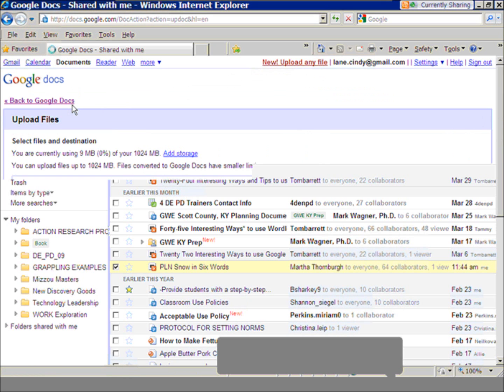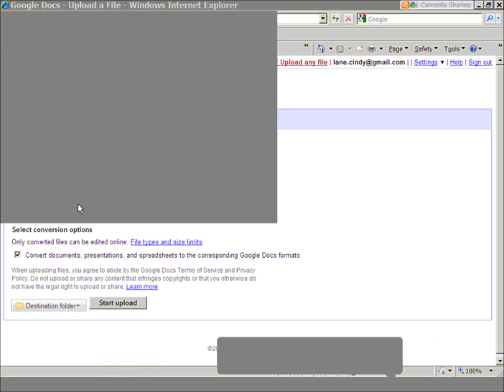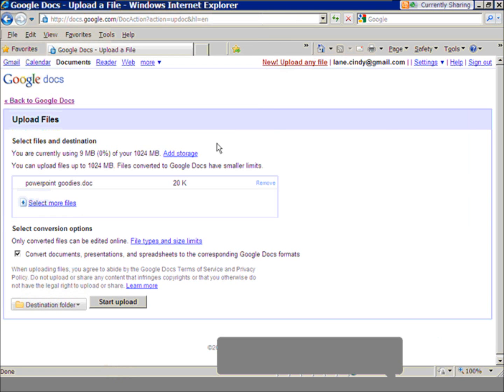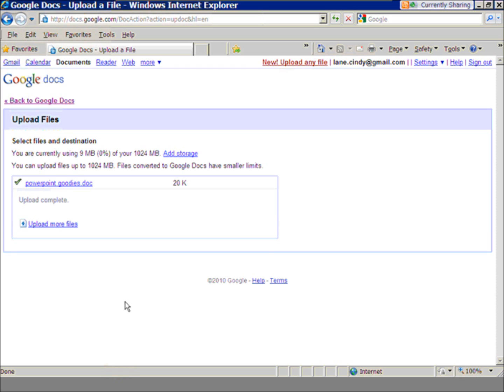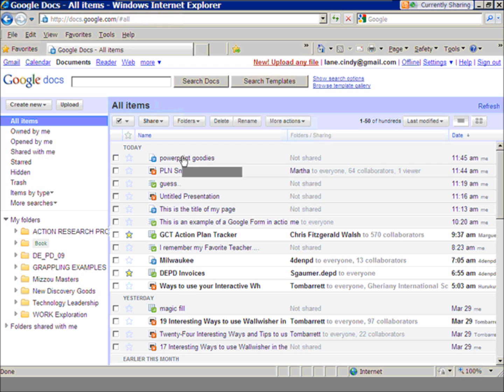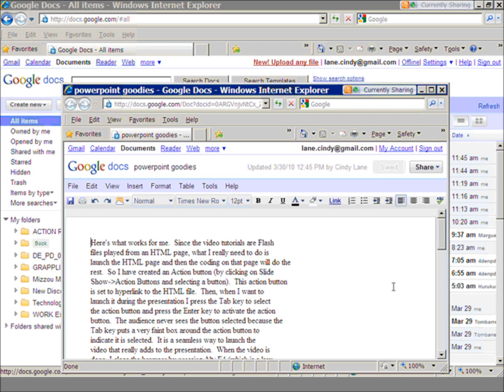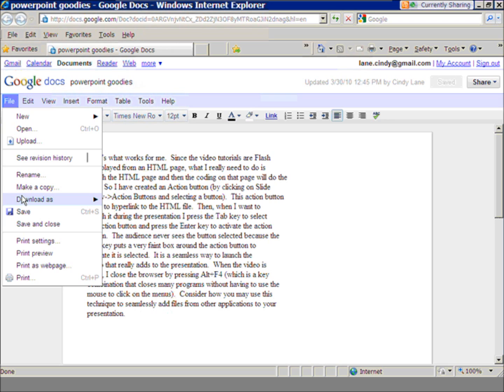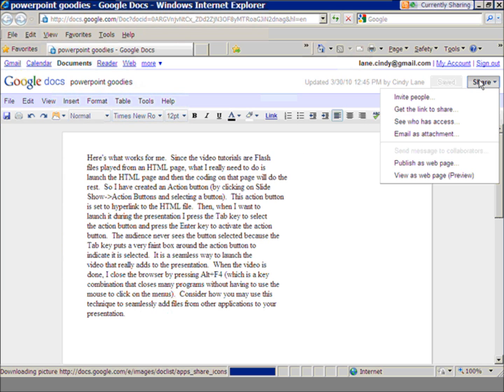Uploading a Document to Google Docs